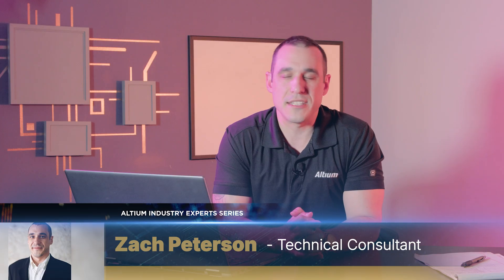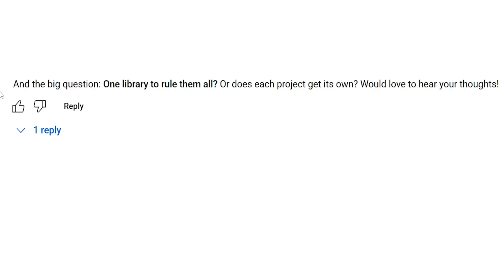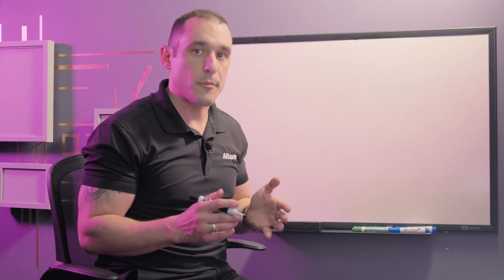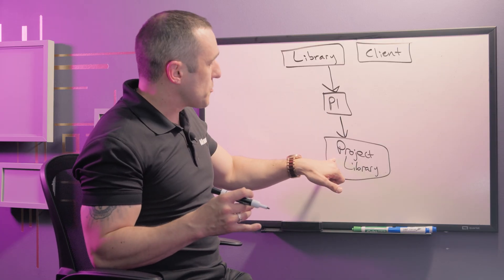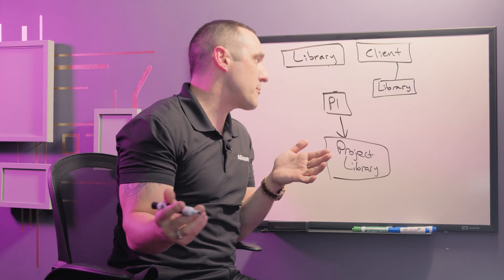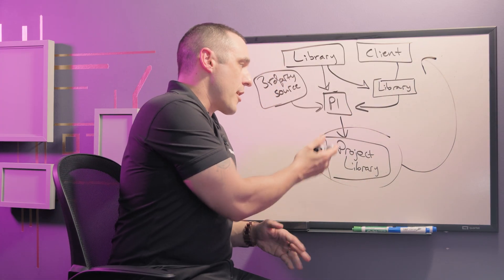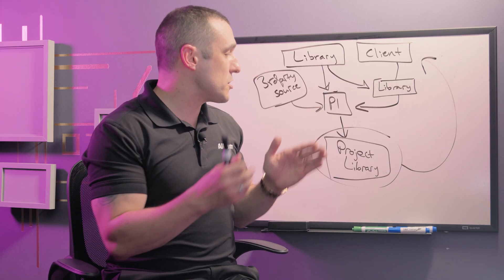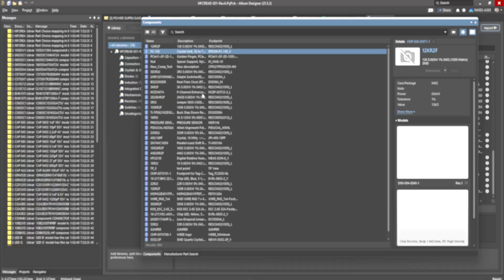PCB Library Management: One Library or Many?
Struggling with PCB library management strategy? This comprehensive guide explores the critical decision between maintaining one centralized library versus using project-based libraries. Whether you're a freelance PCB designer, work at a contract engineering firm, or manage libraries for an entire company, learn the best practices for organizing your component data effectively.

Discover when to use centralized libraries for consistent CAD data across projects, and when project-based approaches make more sense for client work. Tech Consultant Zach Peterson breaks down real-world scenarios including working with client libraries, exporting project libraries, and managing deliverables. Plus, learn how to use Altium Designer's built-in library export tools to create schematic and PCB libraries from your projects.

0:00 Intro
0:35 Library Management Overview
2:11 Company vs Freelance Library Approaches
3:45 Creating Project Libraries for Deliverables
5:17 Working with Client Libraries
5:47 Handling Multiple Data Sources
7:42 Using Altium's Library Export Tools
8:23 Making Schematic and PCB Libraries